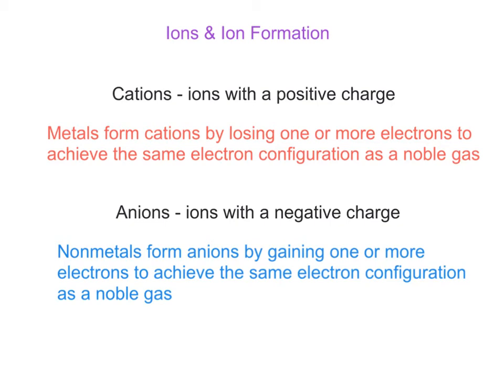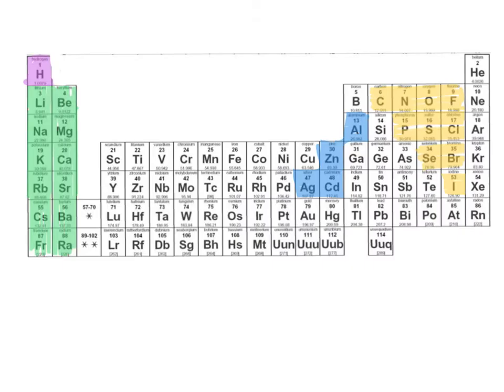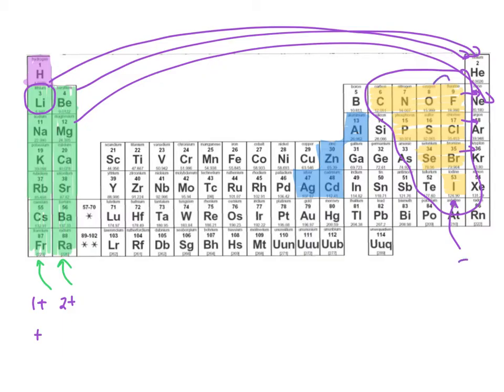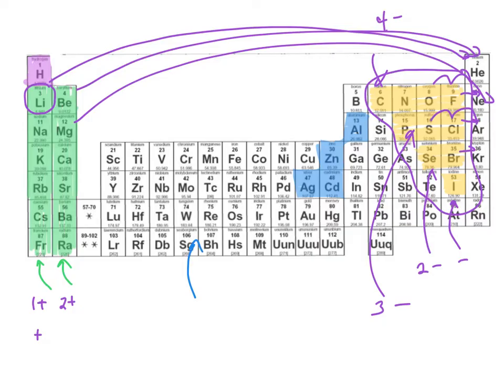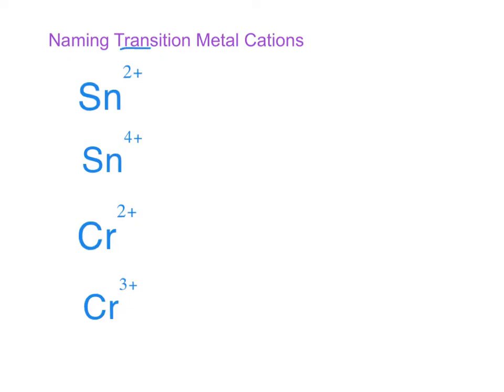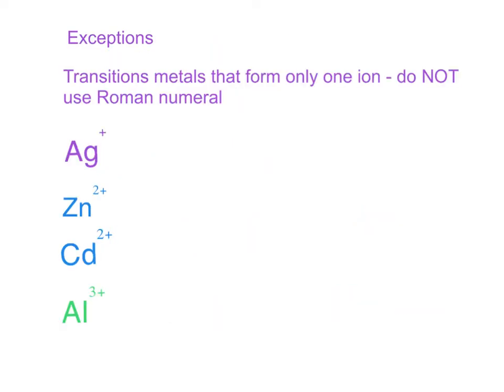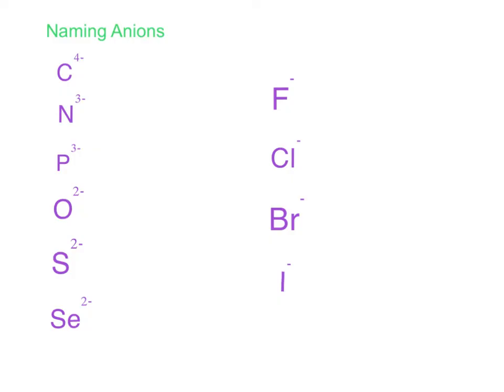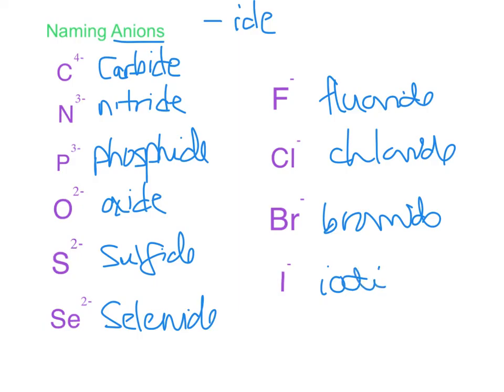Ions & Ion Formation